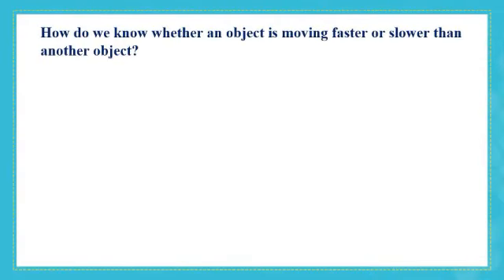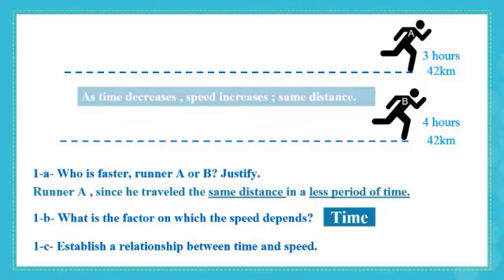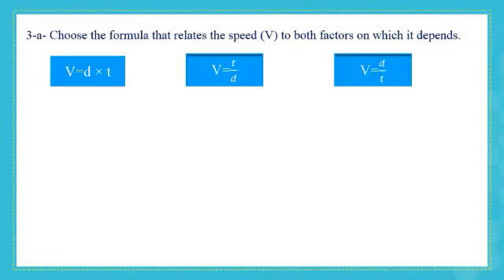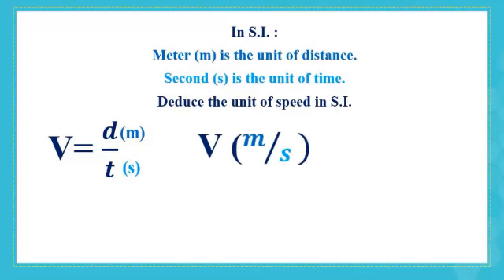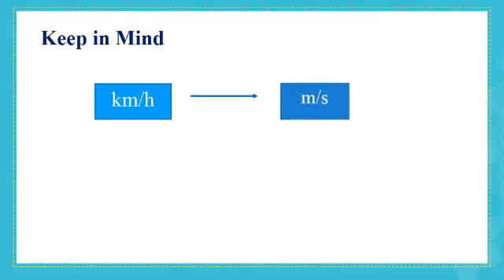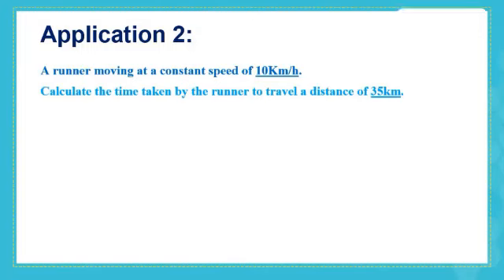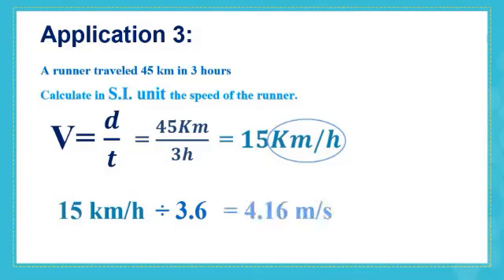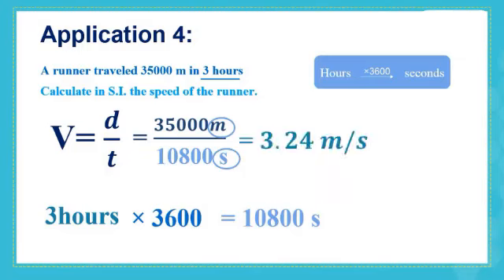Video 5 Speed